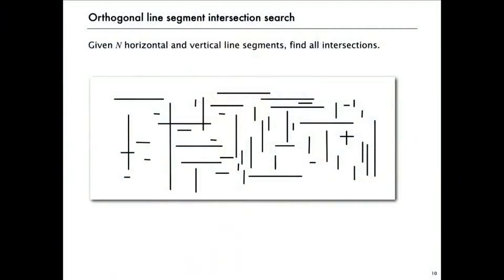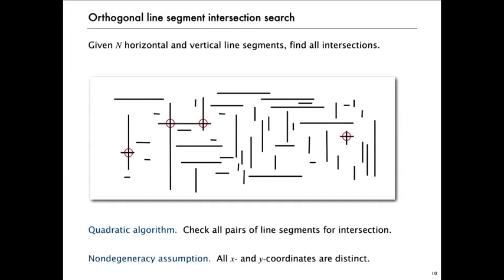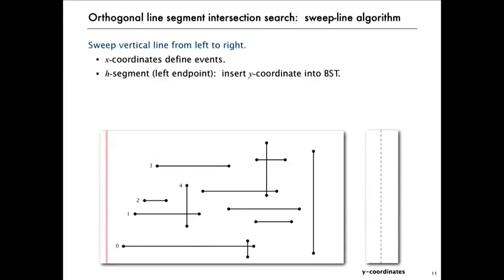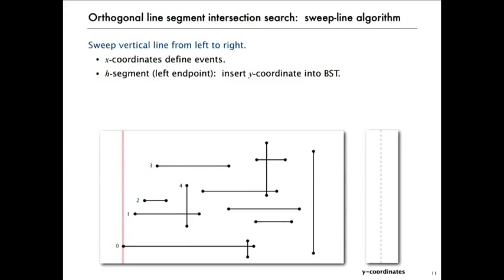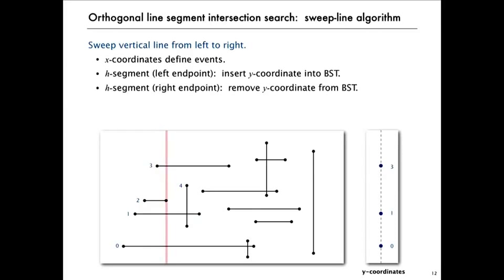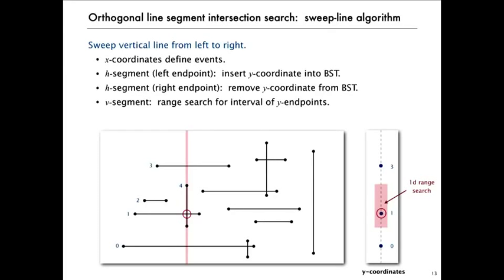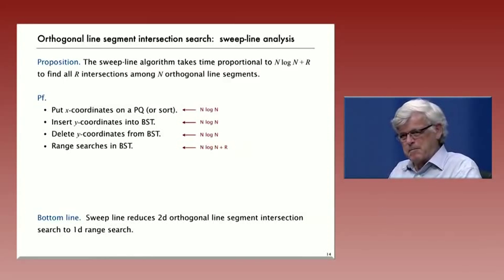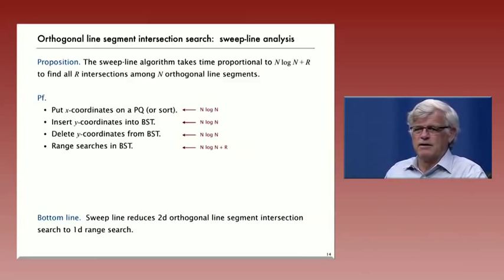11 2 Line Segment Intersection 546